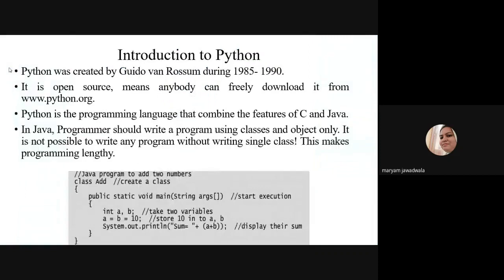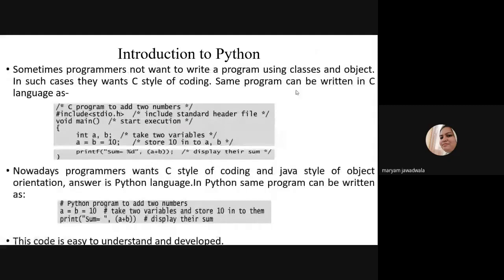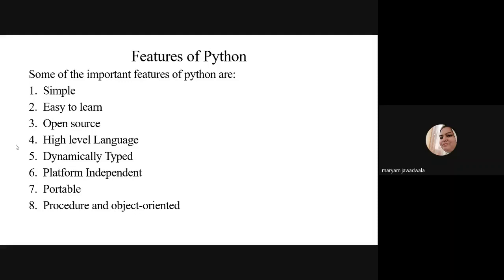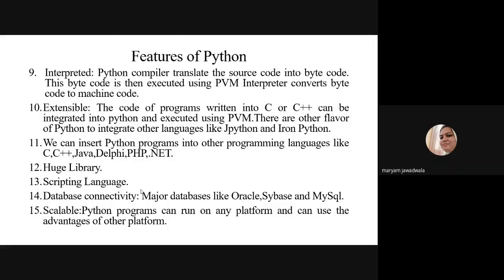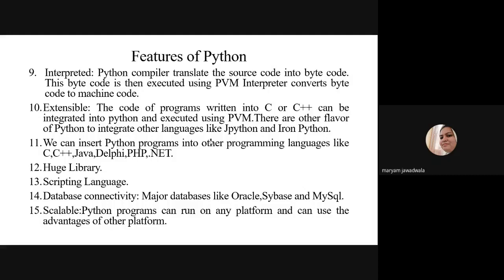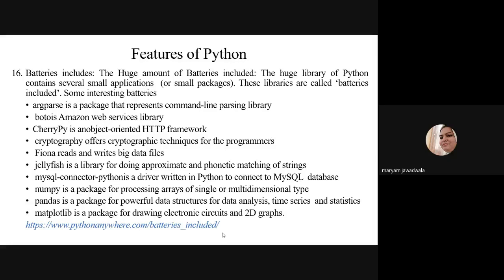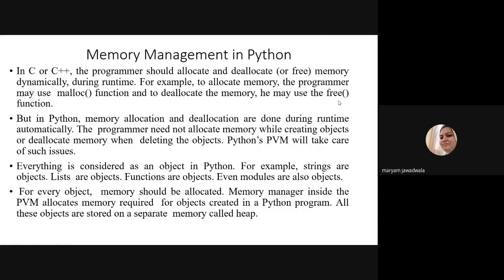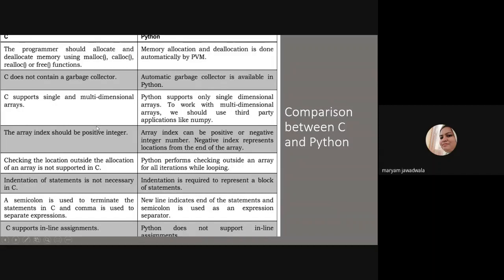Python introduction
Watch this video to know Features of Python, difference between C and Python and difference between Java and Python.